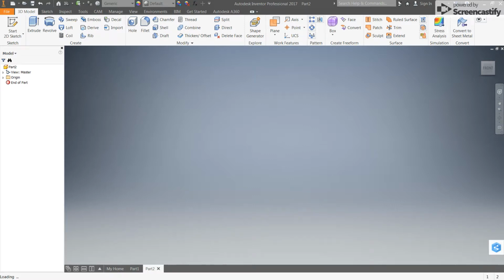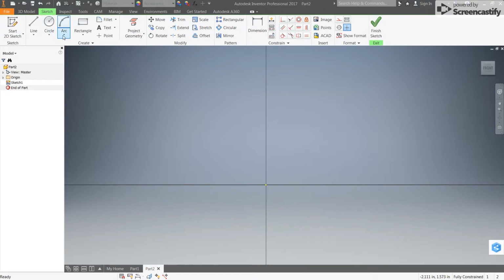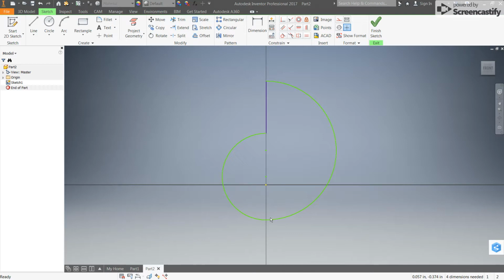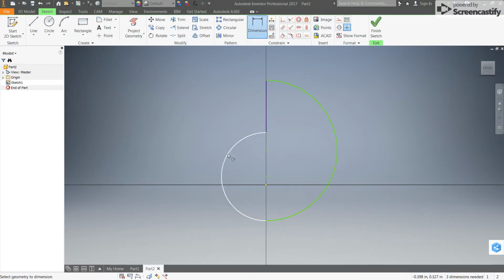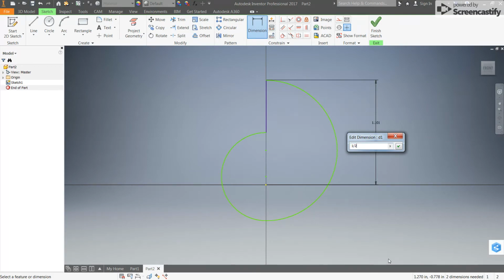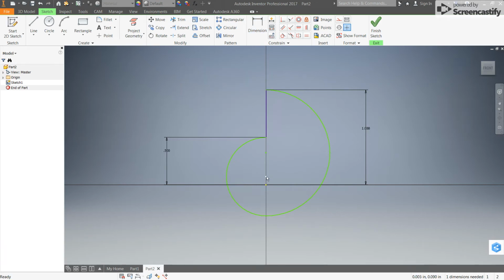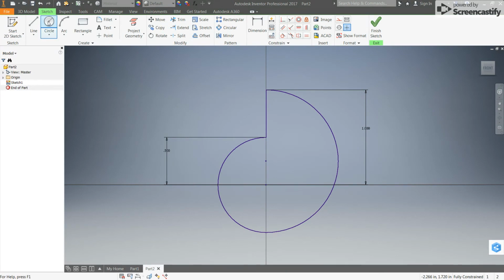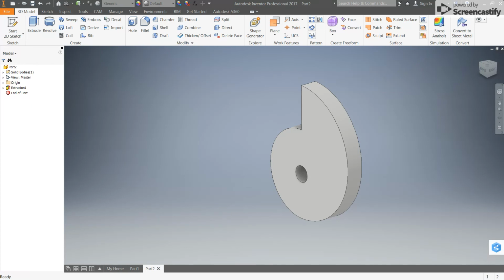4 5 01 Creating a Snail Cam